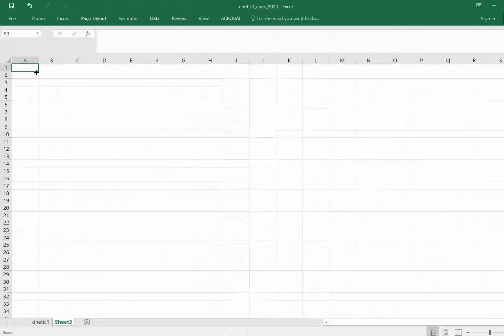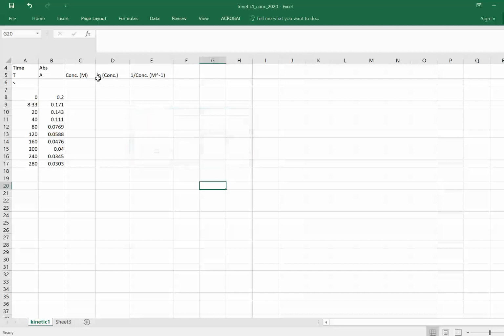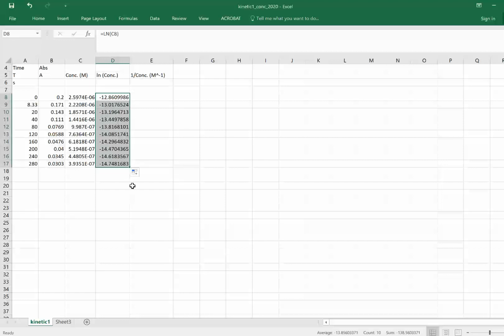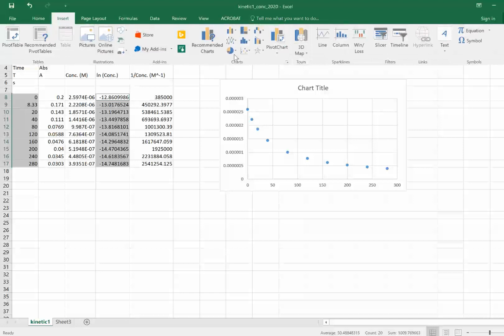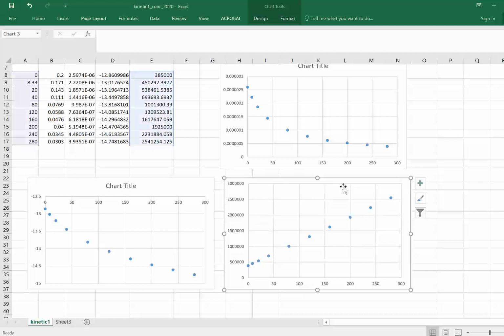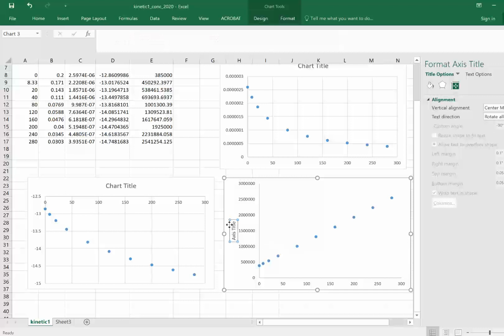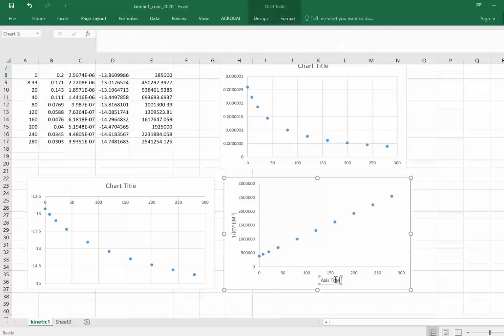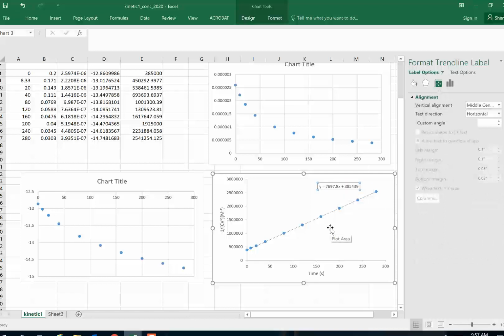labN dataprocessing_2023_1